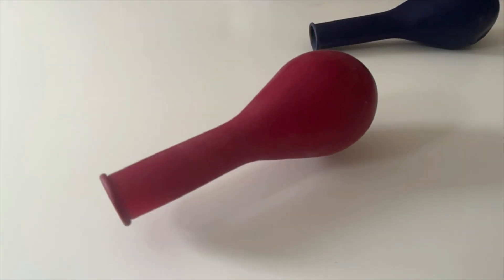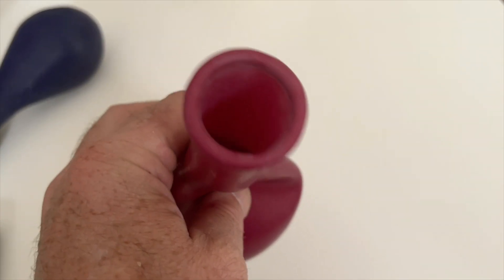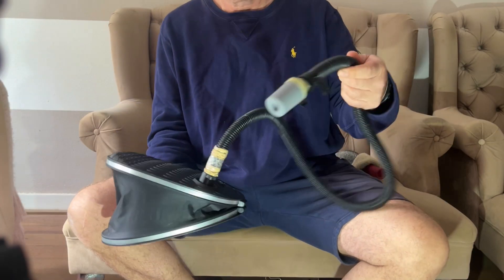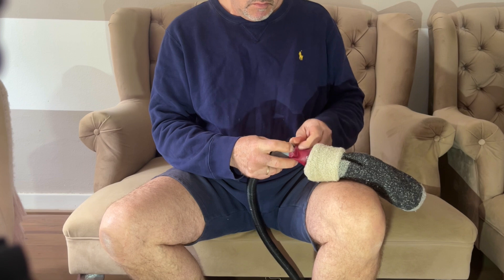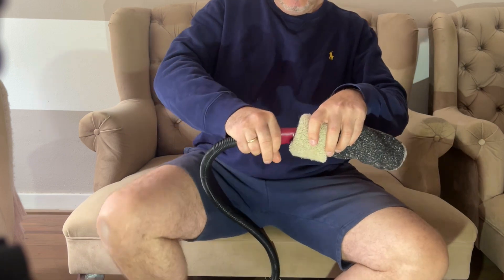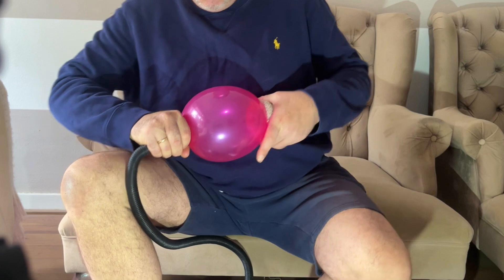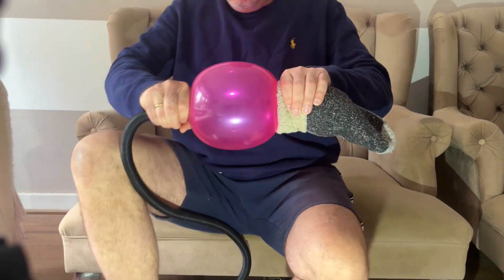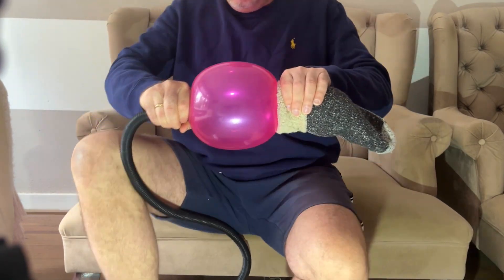Quadruple dipped WB20 02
Very strong 20 inch balloon dipped four times. It weighs 35 grams. Crystal magenta. Custome made for people who want a very strong balloon. You can find my balloons at 59Balloons.com